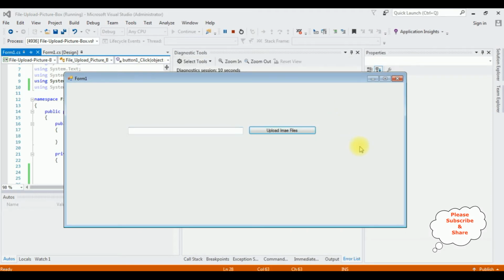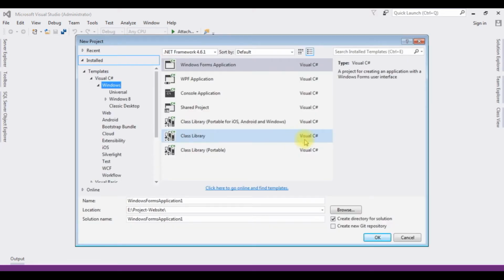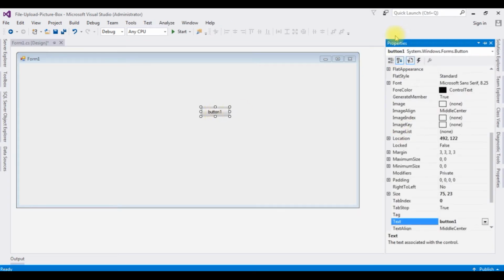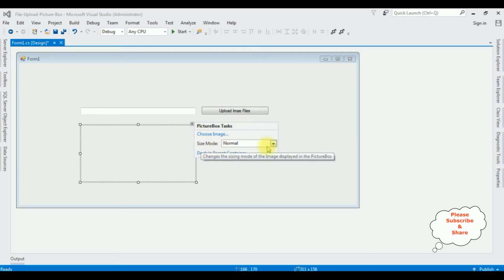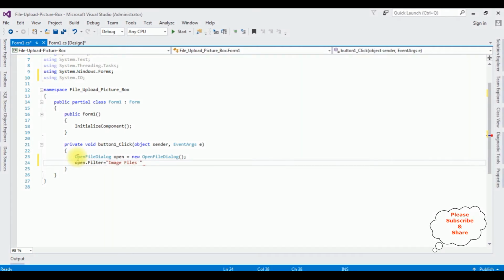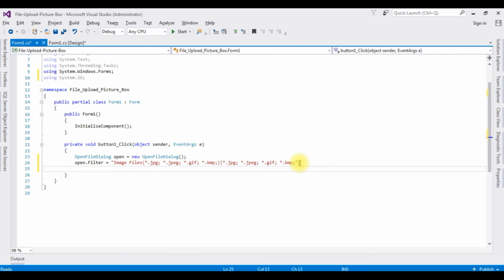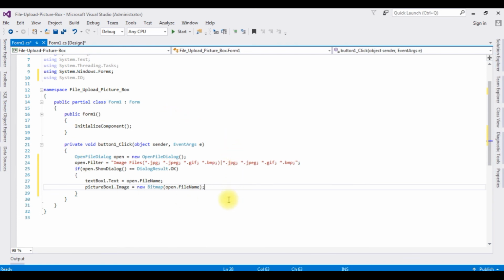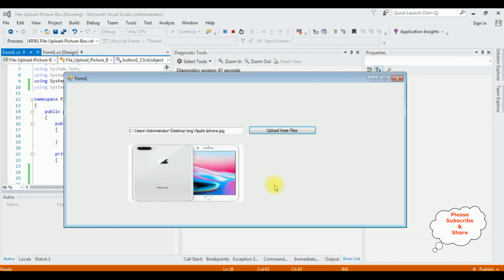display image into picturebox in c# windows application 4.6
windows forms application tutorial upload and display images into picturebox control with openfiledialog class. the code in asp.net c#.

Create a Windows Forms or winforms application with a PictureBox and OpenFileDialog controls. Implement the button click event to open the file dialog, allowing users to select an image from their computer. Display the chosen image in the PictureBox.

How to display an image in a PictureBox control and allow users to upload an image from their local machine, here's a step-by-step guide:

Create a Windows Forms application:
Open Visual Studio and create a new Windows Forms project.

Add a PictureBox control:
Drag and drop a PictureBox control from the toolbox onto the form.

Add an OpenFileDialog control:
Drag and drop an OpenFileDialog control from the toolbox onto the form. This control allows users to select an image file from their computer.

Handle the button click event to open the OpenFileDialog:
Double-click on the button control (e.g., a "Browse" button) to generate the click event handler.

Implement the OpenFileDialog logic:
In the button click event handler, write the code to display the OpenFileDialog and allow users to select an image.

Display the selected image in the PictureBox:
After the user selects an image using the OpenFileDialog, you need to display it in the PictureBox. You can use the Image.FromFile() method to load the selected image and assign it to the PictureBox's Image property.